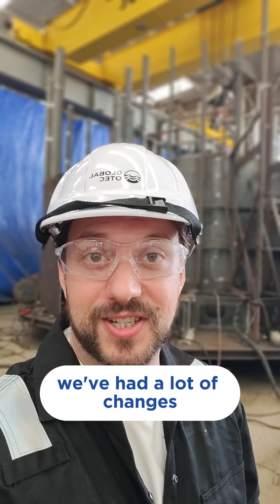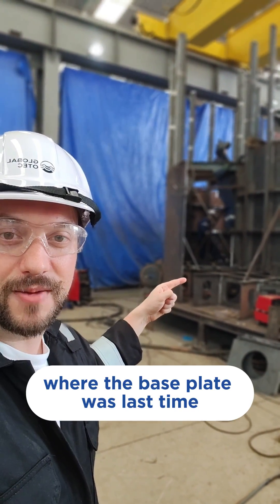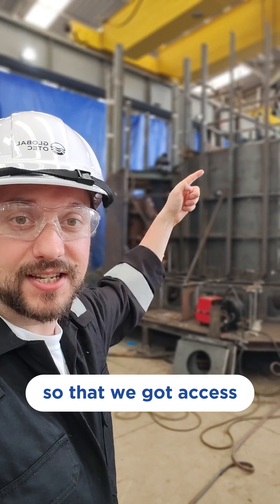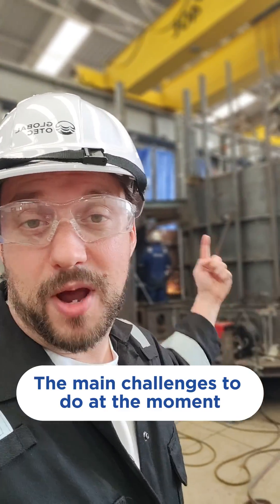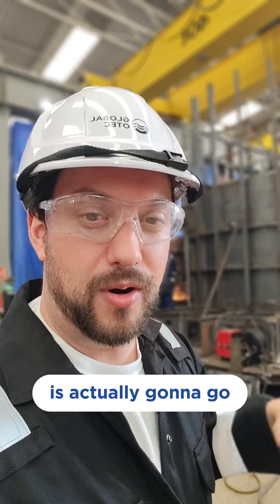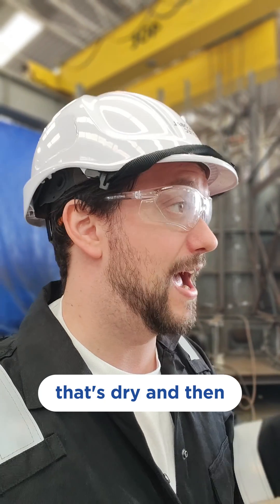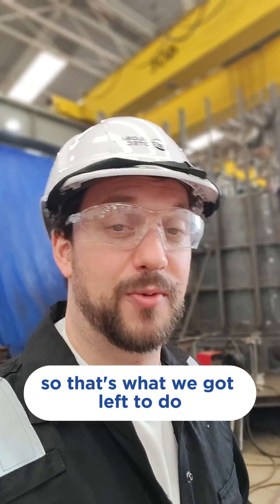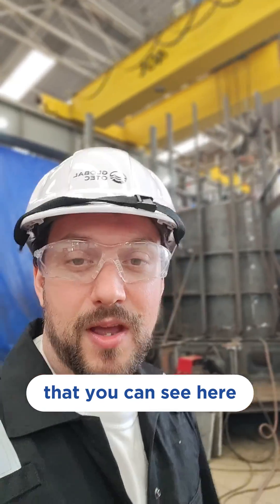Update on OTEC prototype fabrication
👷‍♂️ 🌊Curious to hear about the progress of our Ocean Thermal Energy Conversion (OTEC) prototype for weather-prone areas? Check out the update from our Lead Engineer, Sam Johnston, directly from the shipyard in Gran Canaria!